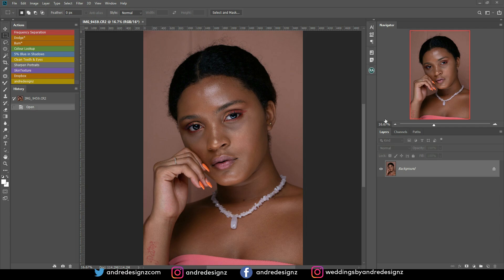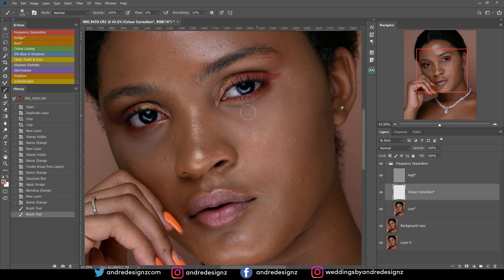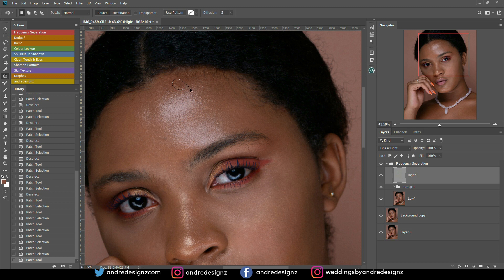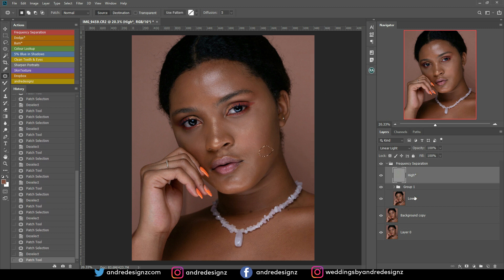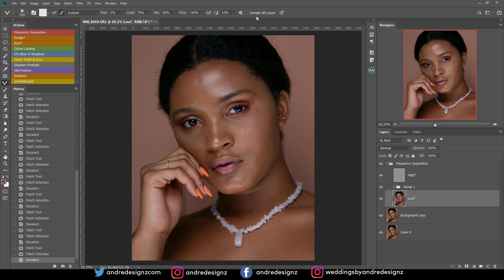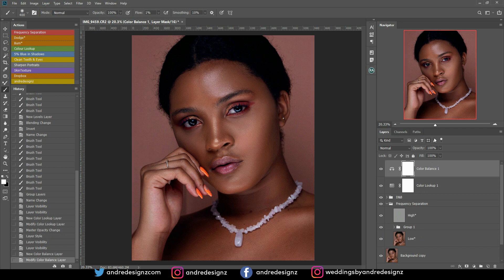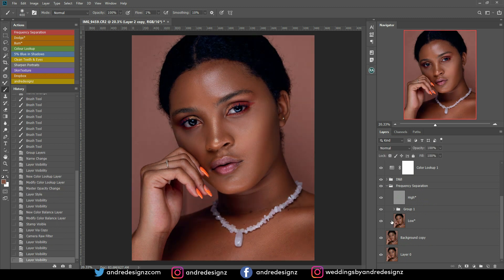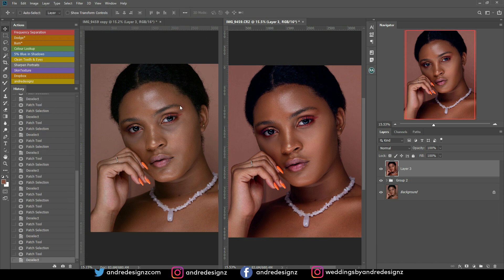Photoshop Tutorial - Skin Matching and Retouch (Canon 70D)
Weddings YouTube Channel

-🔴 Previous Video -🢃-
●Shooting with Canon EOS 70D with 18-135mm f/3.5-5.6 IS Len: